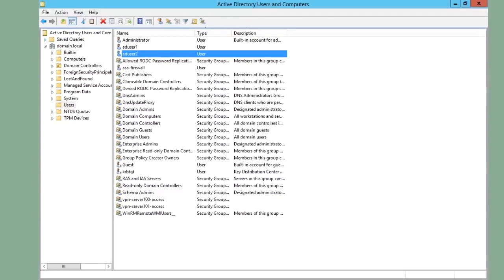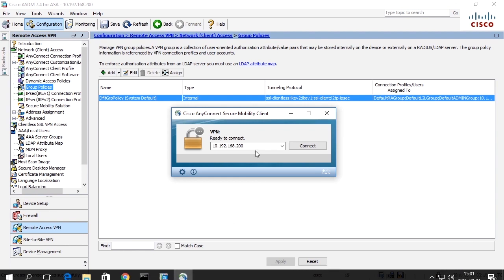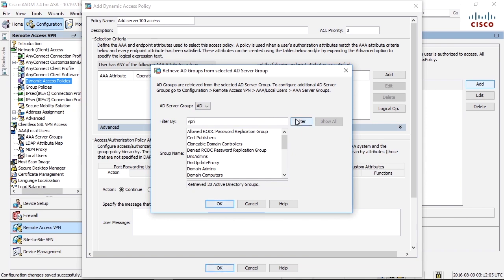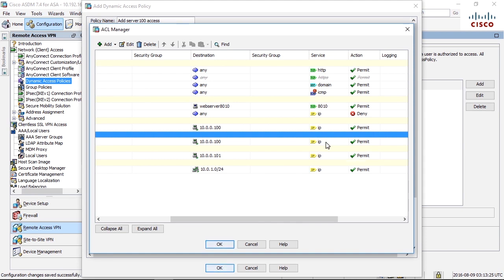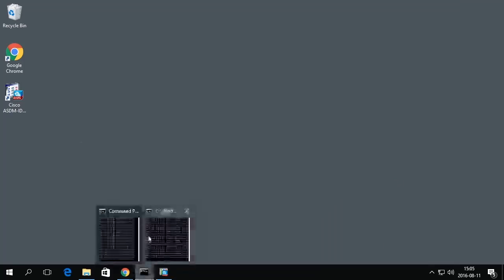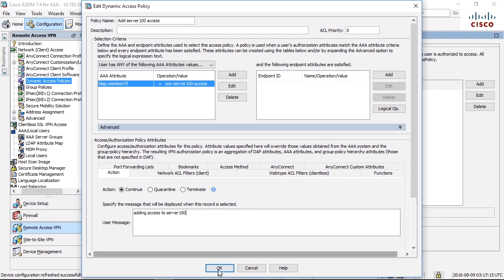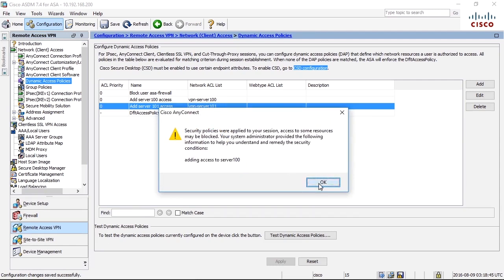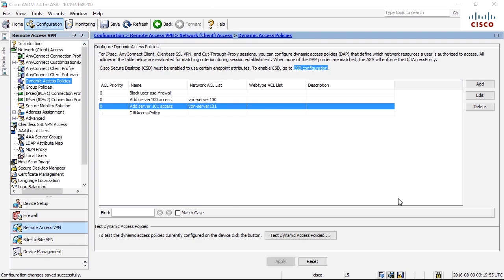046-Dynamic Access Policies Part 2 , cisco firewall (ASA)